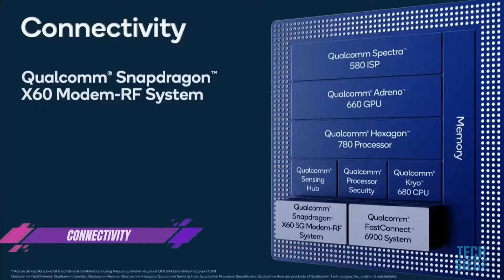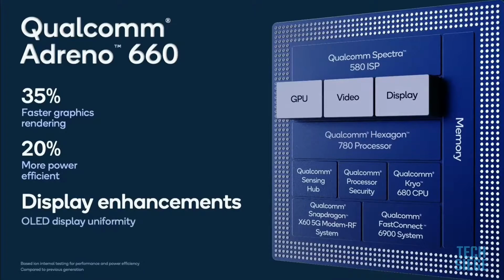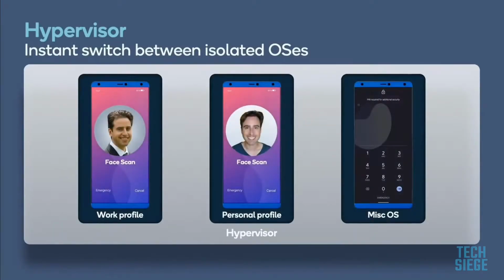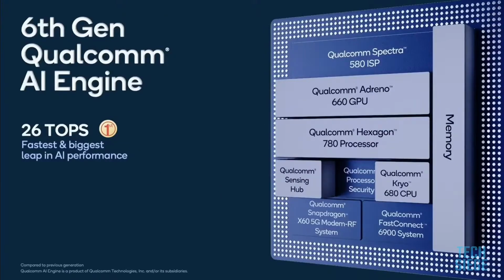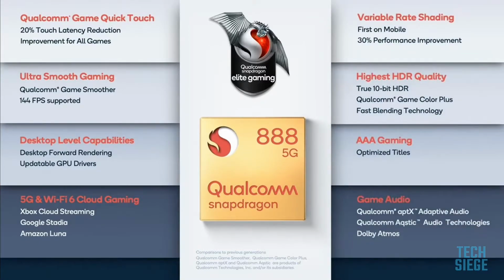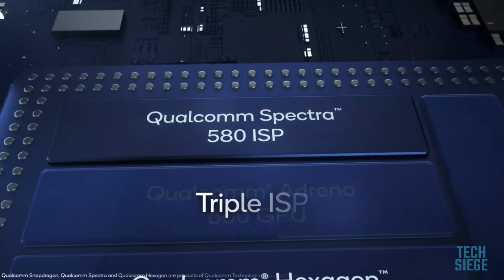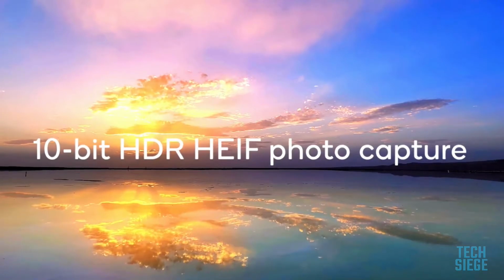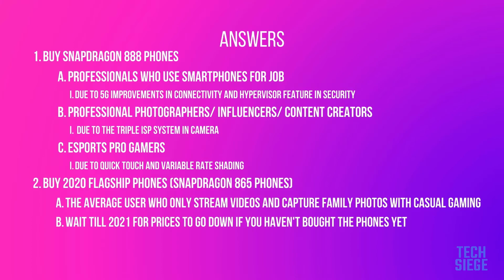News Siege: What you NEED to know about snapdragon 888 ?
This video talks about snapdragon 888 and its role in 2021 flagship smartphones. We cover all the 6 important features of snapdragon 888. They are connectivity, performance, security, artificial intelligence, gaming, and camera. We also talk about the new 2021 flagship smartphones powered by snapdragon 888. Finally, we answer the important questions like whether one should buy 2020 flagship phones or wait for the snapdragon 888 smartphones in 2021.

Video Timeline:
0:00 Intro
0:21 Feature List
0:30 Connectivity
1:04 Performance
1:36 Security
2:34 Artificial Intelligence
3:36 Gaming
4:19 Camera
5:30 2021 Flagship Smartphones
5:55 2020 Flagship Phones outdated?

My other daily drivers and recommendations:
Philips Sonicare Protective Clean 5300
Blade Hawks RGB Gaming Mouse Pad
Logitech M570 Wireless Trackball Mouse
Aelfox Memory Foam Wrist Rest
VIZIO M-Series (M21d-H8R) Soundbar
POCO X3 NFC
Google Pixel 4a
Google Pixel 4a 5G
Samsung Galaxy S20 FE

► Artist Attribution
Track Name: "All Of Us"
Published by: Chill Out Records